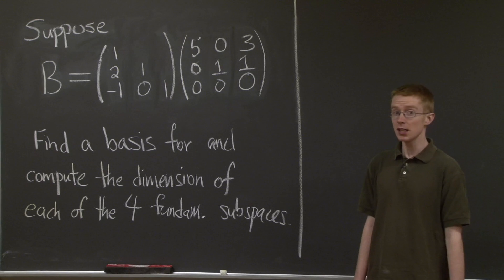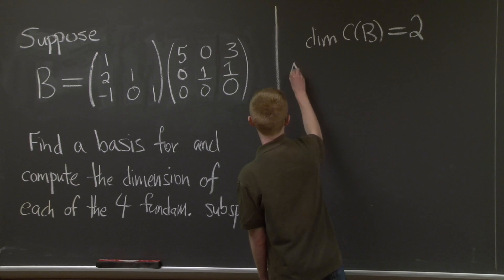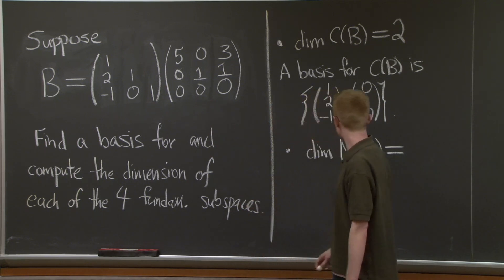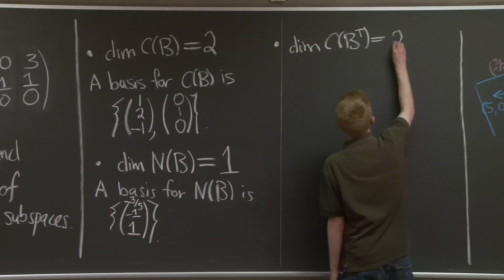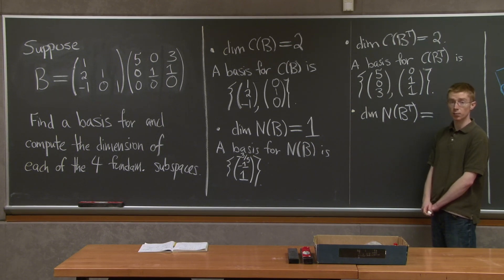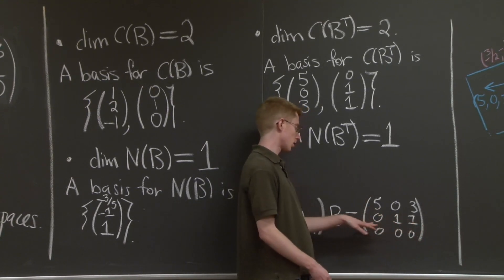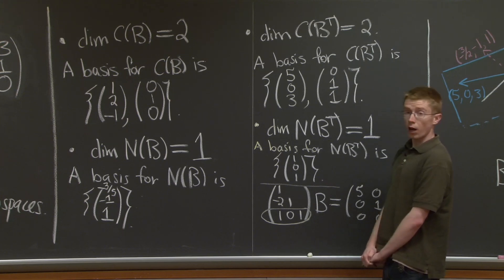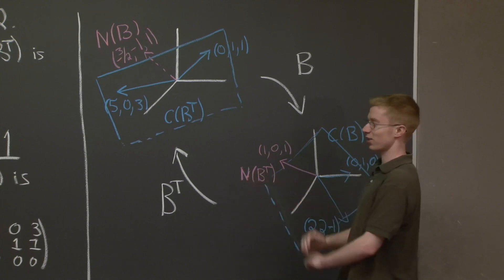Computing the Four Fundamental Subspaces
A teaching assistant works through a problem on the four fundamental subspaces.